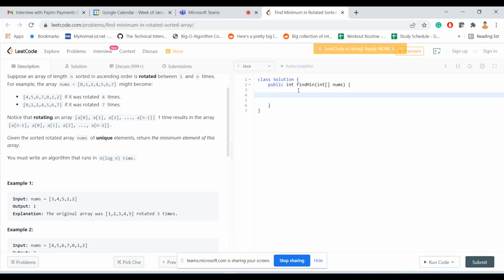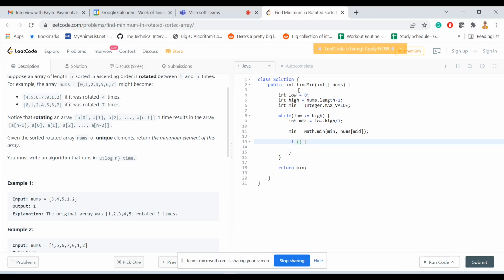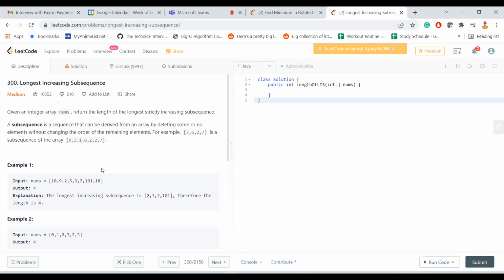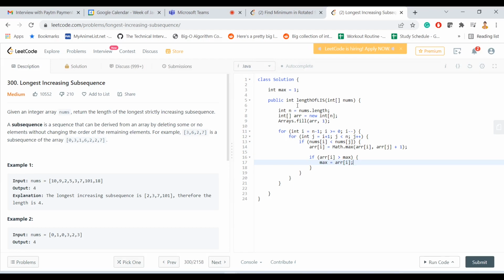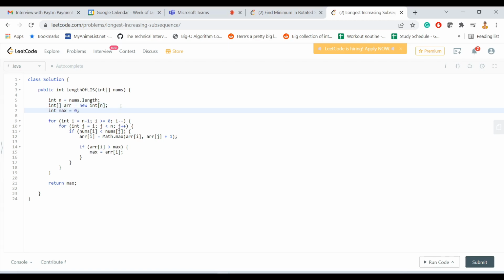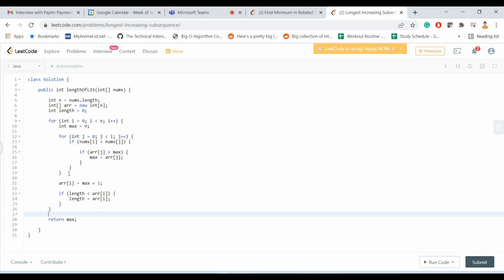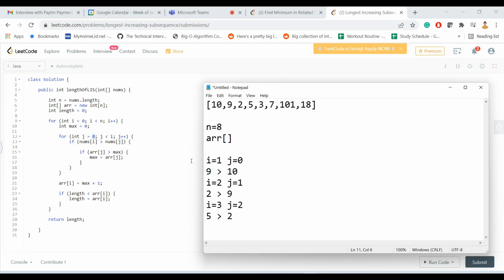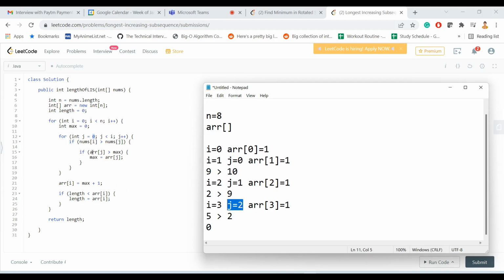Live Interview | Round-1 | Paytm Payments Bank | Java Developer | Data Structures | Algorithms